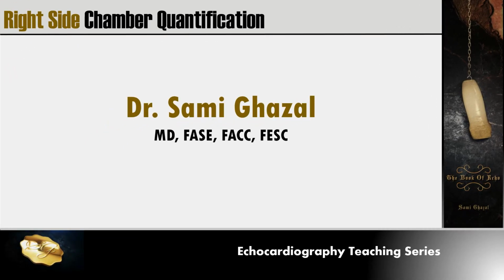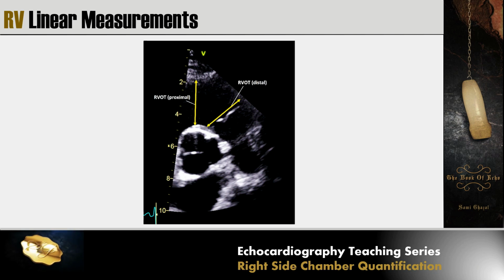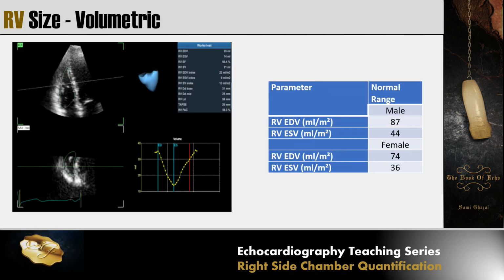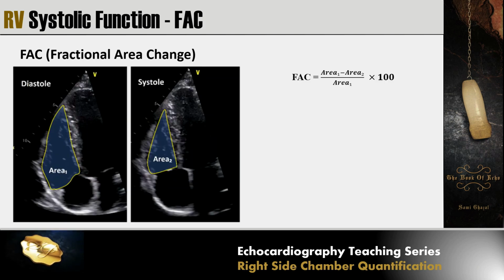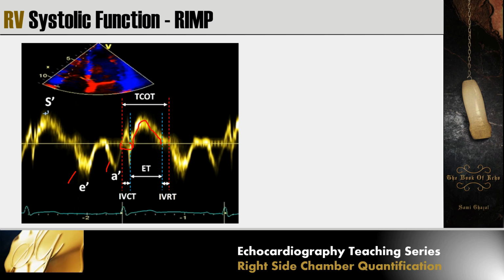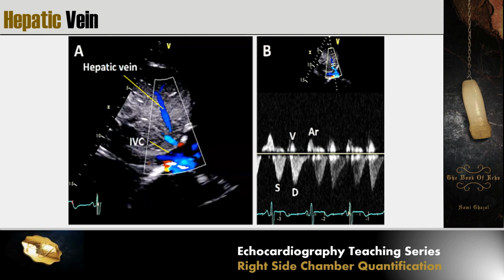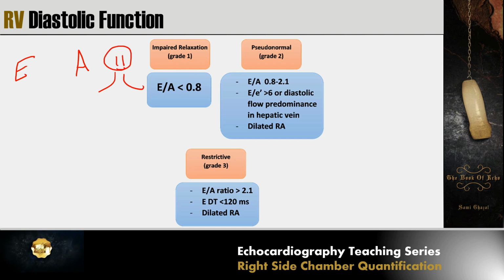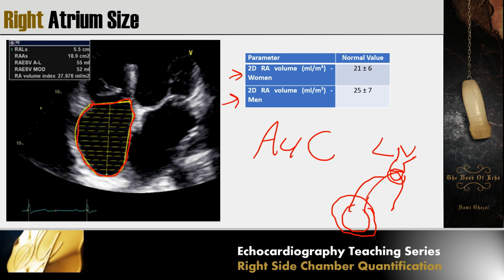Lecture 7 - Right Side Chamber Quantification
Learn about the assessment of the right ventricle size and function as well as the right atrium size